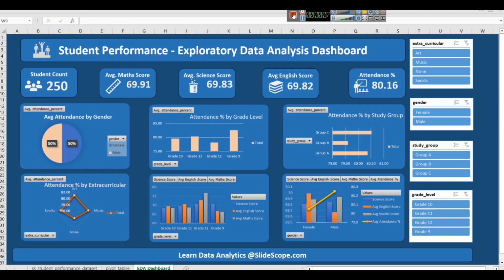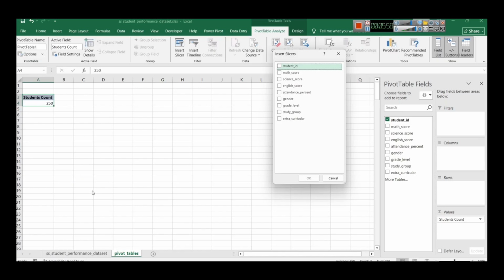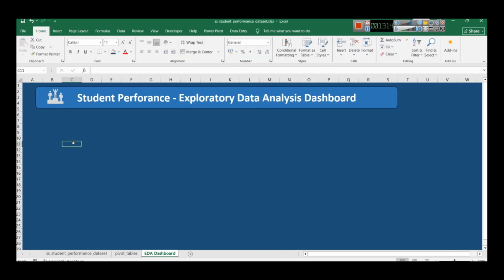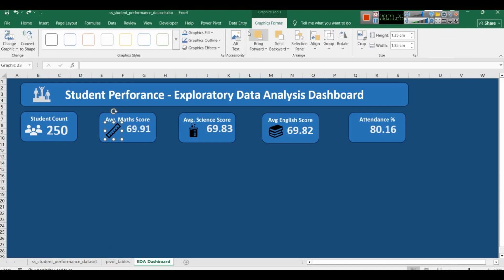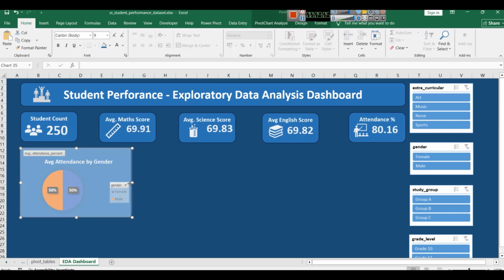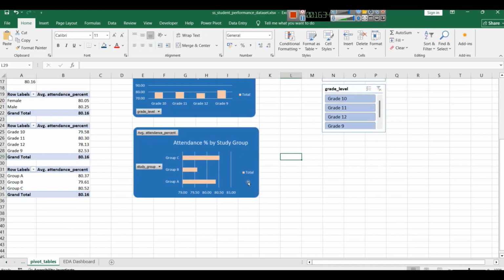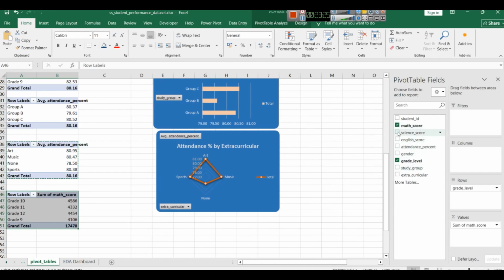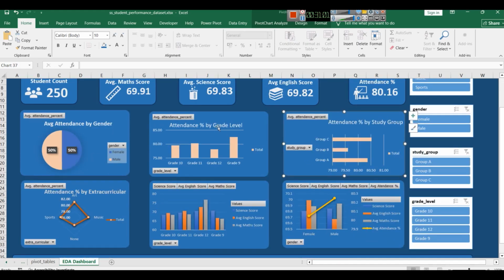MS Excel - Student Performance Exploratory Data Analysis Dashboard - Part 1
This Student Performance EDA Dashboard in Excel is a great starting point for anyone learning how to analyze and visualize educational data. It shows how Excel can be used not just for calculations but also for meaningful insights into attendance, grades, and extracurricular impact.

Whether you’re a beginner or looking to sharpen your Excel skills, Our Udemy course and live classes will give you the confidence to build powerful dashboards like this one.